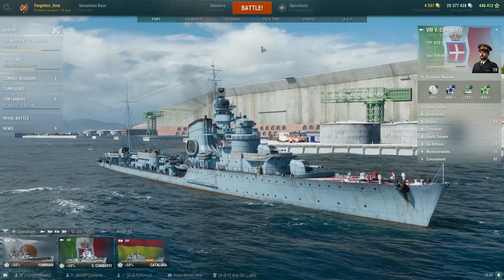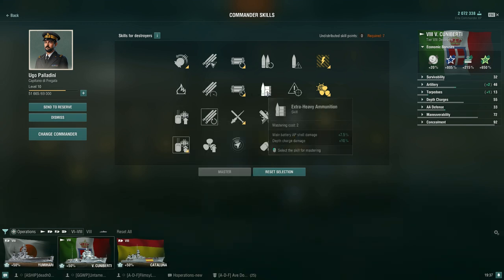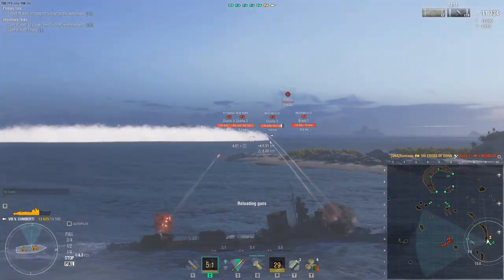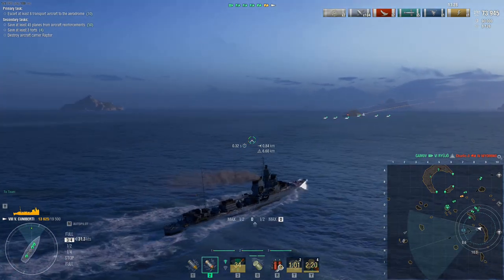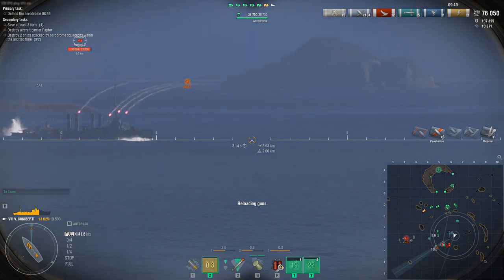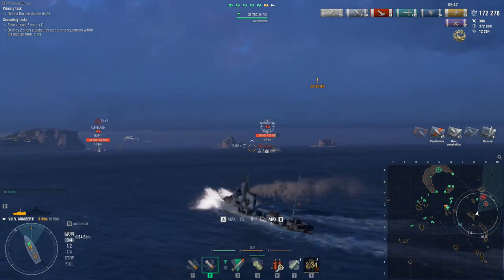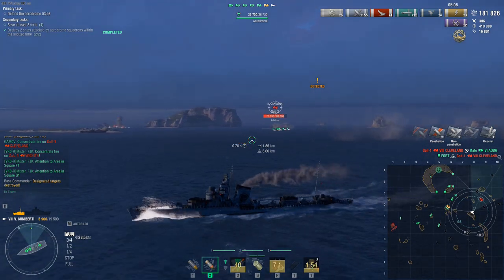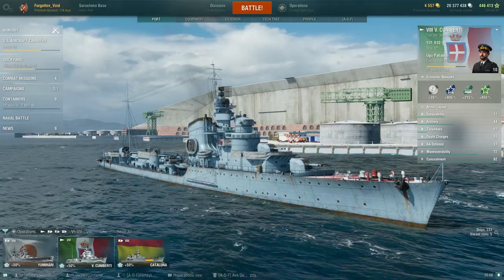Weekly Operation: Destroyer Vittorio Cuniberti in The Ultimate Frontier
This week we will feature the Italian Destroyer Vittorio Cuniberti in the former t7 only operation, The Ultimate frontier. Most other Destroyers can do the more or less the same thing is this operation if not better.

For those who would like to read more on the operation , the wiki updated by yours truly has more details

Intro and outro were made by FlimsyLunchTray, who has great videos on how to play ships, specifically in PvP. His channel